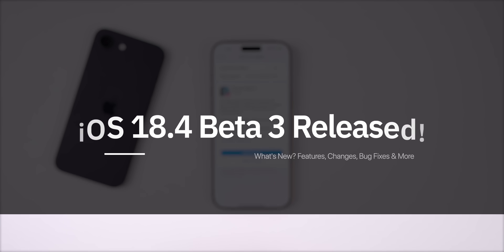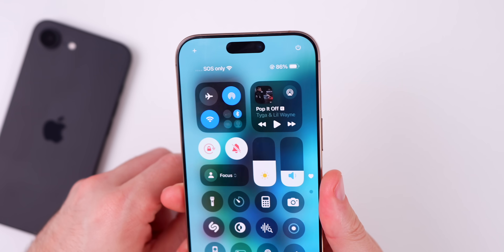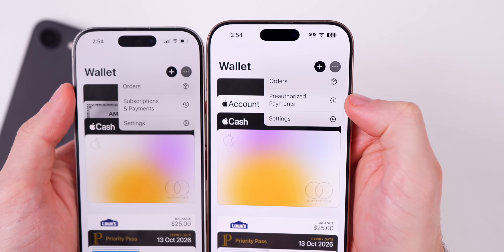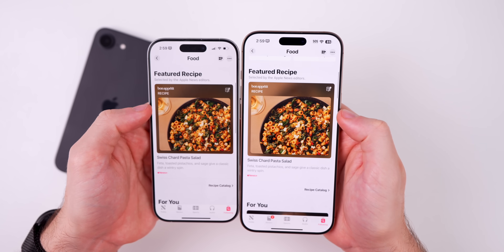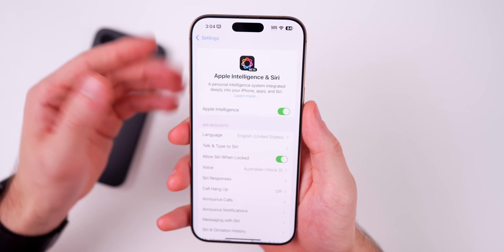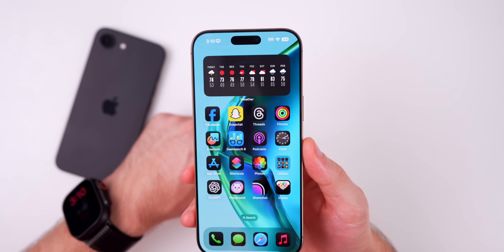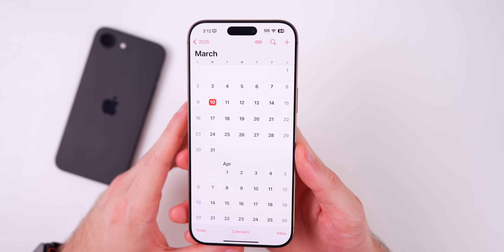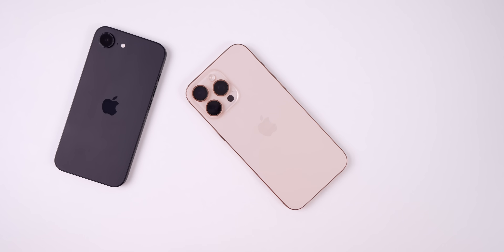iOS 18.4 Beta 3 Released - What's New?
Apple just released iOS 18.4 Beta 3 to registered developers (soon to Public Beta testers), and it contains a few new features and changes, including Back Tap changes, Wallet changes, and more. In this video, we cover those new features/changes, the performance, battery life, and when to expect iOS 18.4 Beta 4. Enjoy!

*Chapters:*
0:00 iOS 18.4 Beta 2 & Everything else released
1:22 Size & Build
1:11 What’s New?
2:37 Wallet change
2:55 Genmoji in WhatsApp
3:16 Camera Control
3:59 Food changes
5:00 New Siri not appearing
5:30 Release Notes
6:38 Performance on iOS 18.3 Beta 3
7:25 Battery Life on iOS 18.3 Beta 3
7:53 iOS 18.3 Beta 4 & iOS 18.3.2
8:53 Until next time!